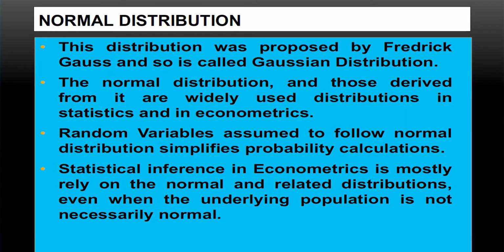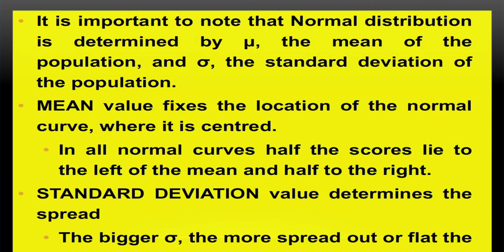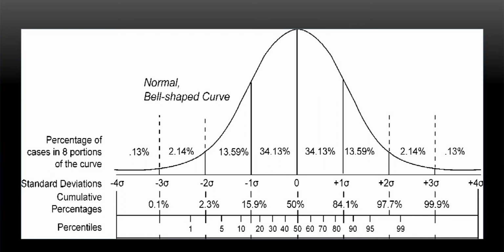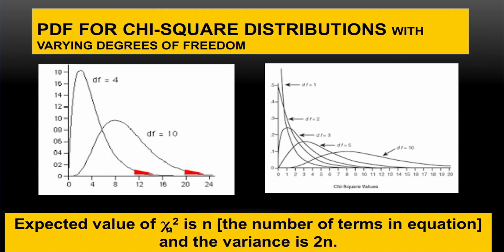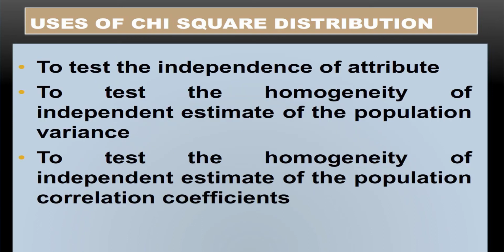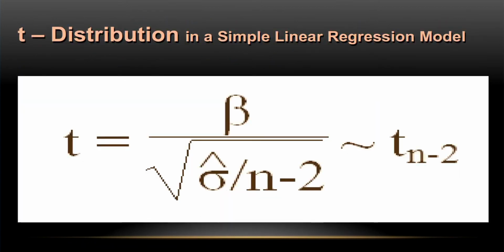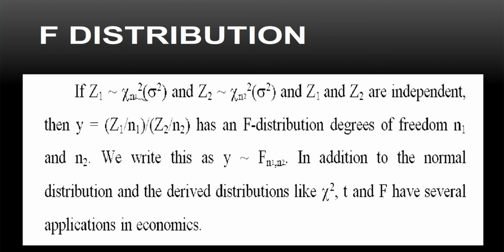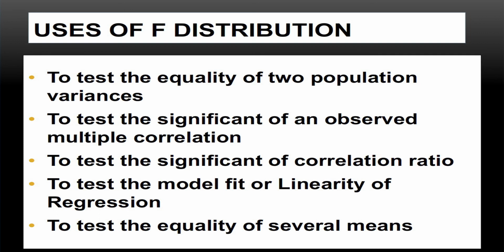07 Theoretical Distribution